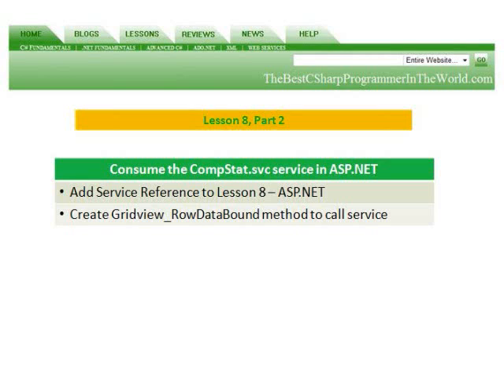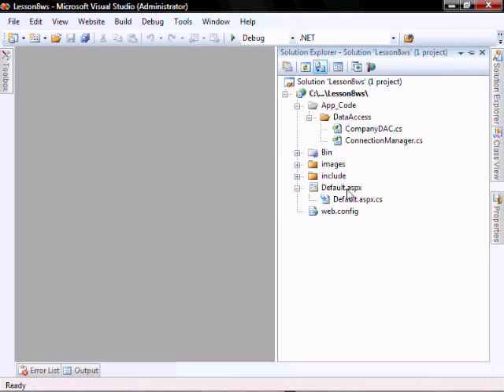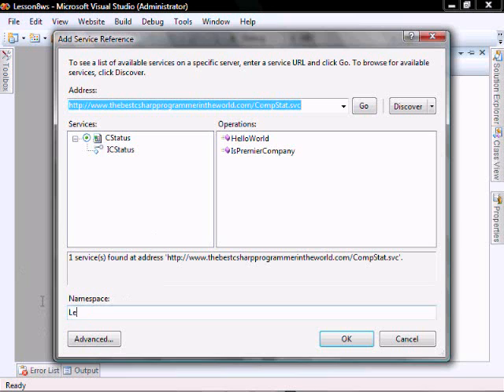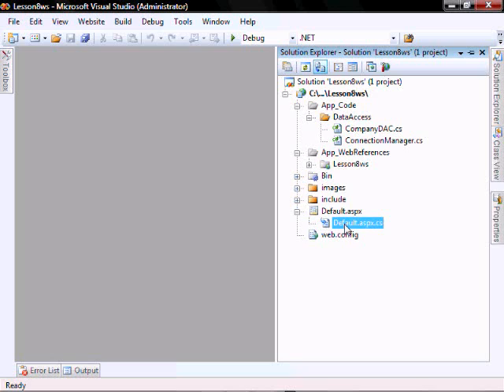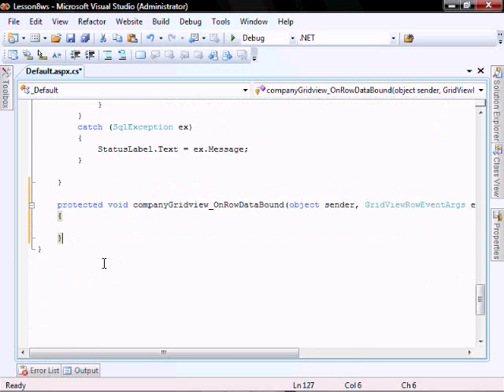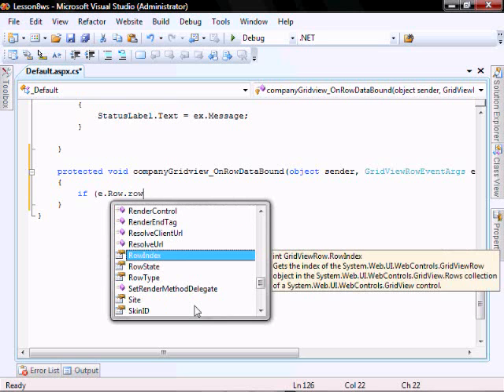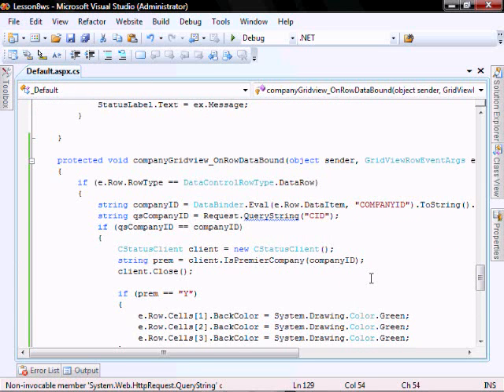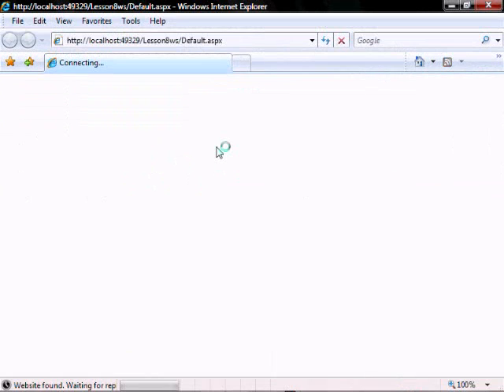Lesson 8 (Part 2) - Create a WCF using C#, consume from Windows Form and ASP.NET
In Lesson 8 you will learn to:
Consume a WCF service from a Windows Form application.  Consume a WCF service from an ASP.NET application.  Create and configure a WCF service.